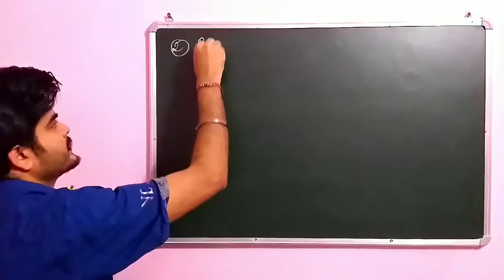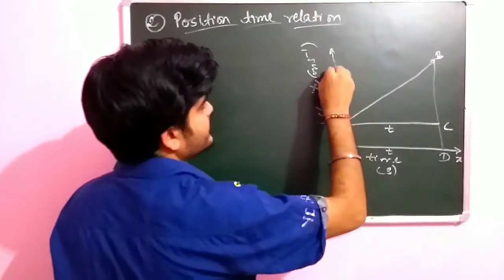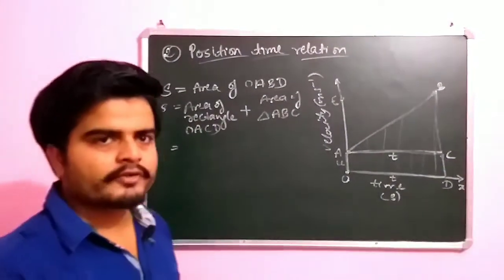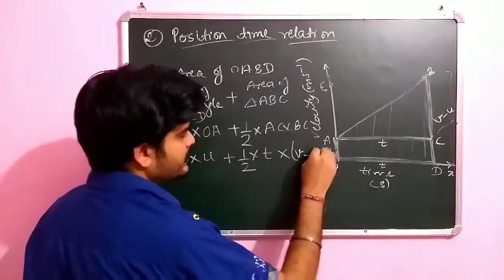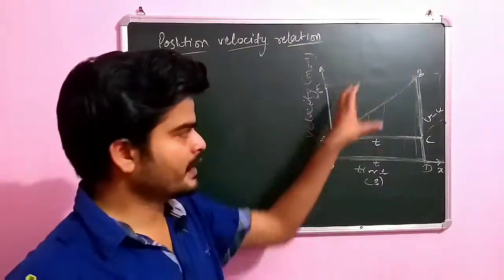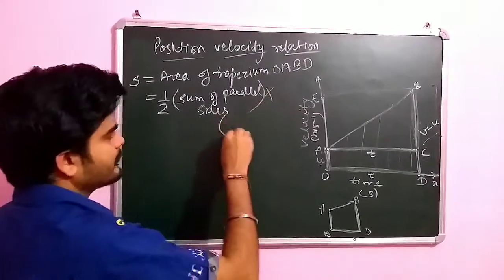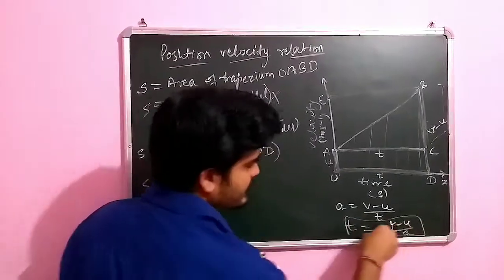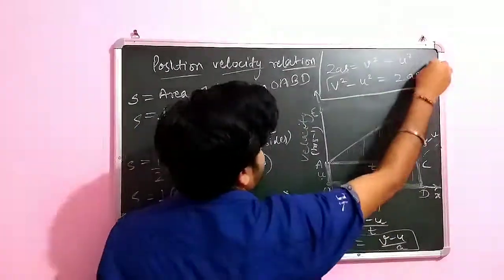Best Explanation of Equations of Motion | Chapter 8 | Class 9th | CBSE Board 2021 | physics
This video consists of Equations of Motion of chapter 8 Motion of Class 9th.

This Video will be very useful for you because this topic will definitely come in your final exams.
Class 9th
Topic :- equations of motion